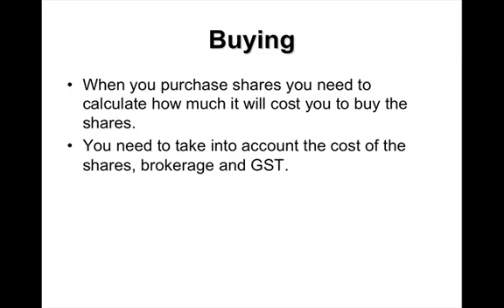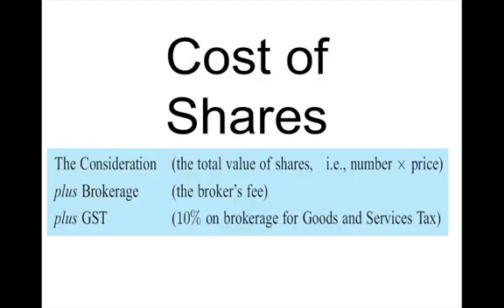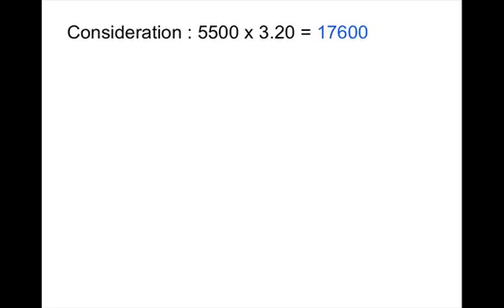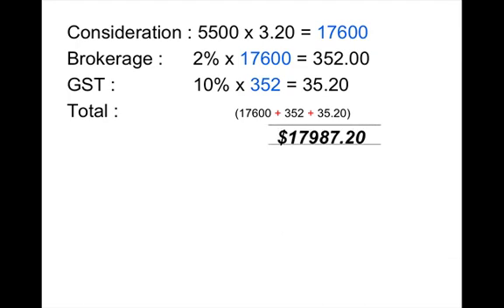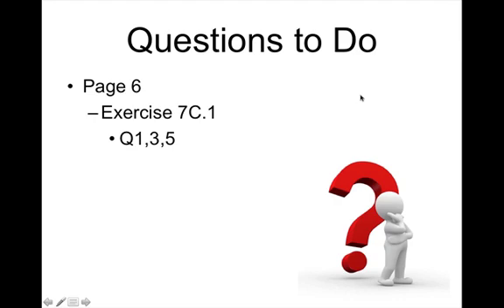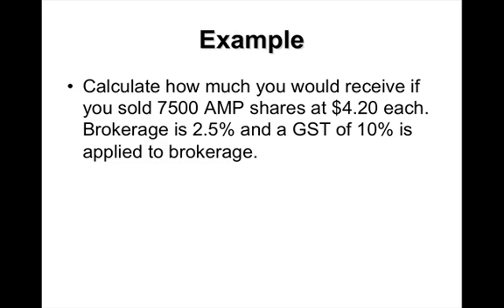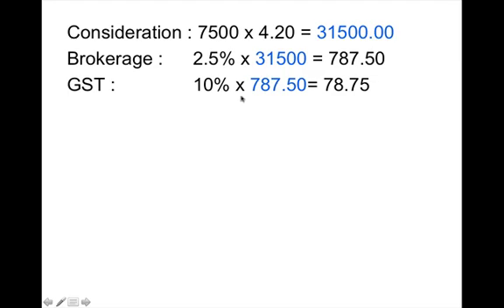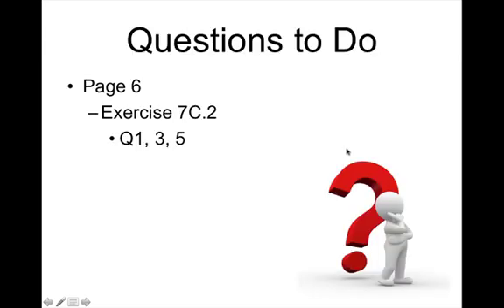Buying and Selling Shares